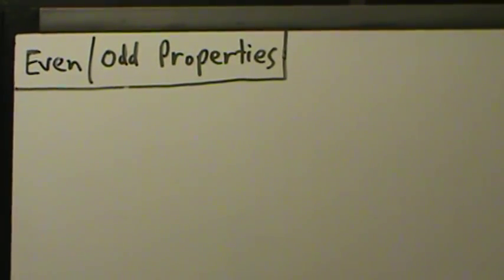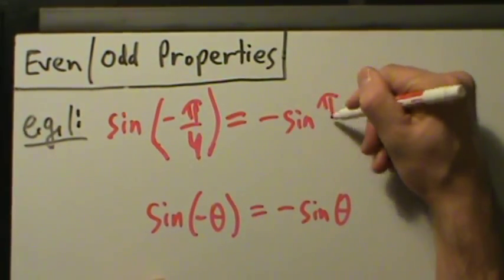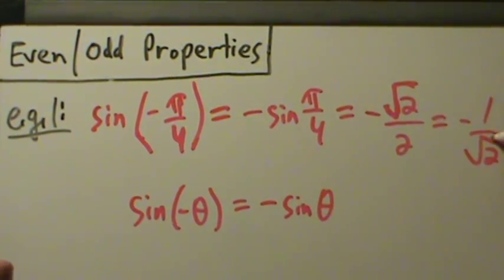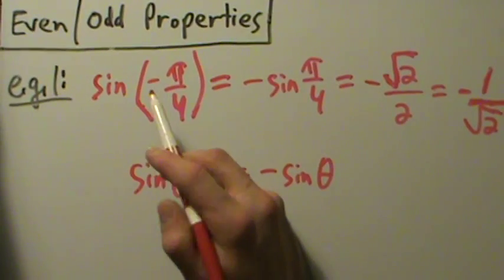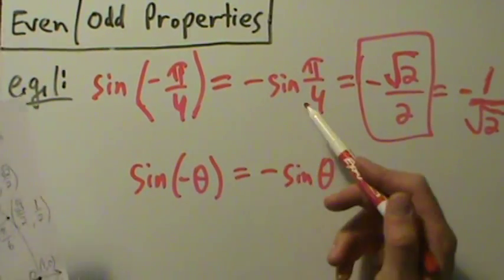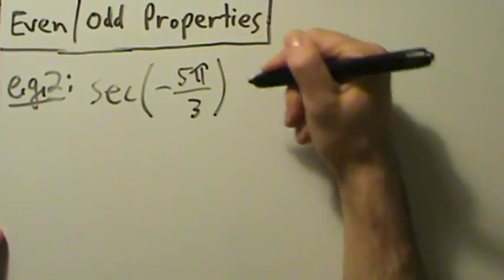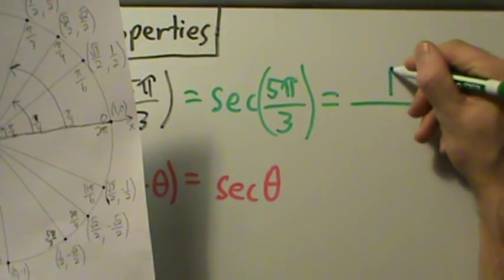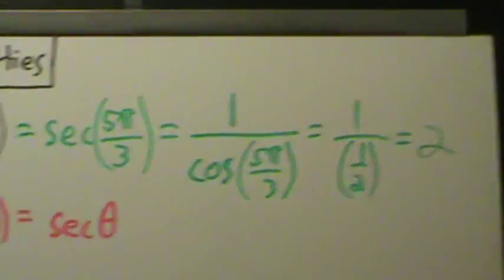Trigonometry - Even and Odd Properties - Two Examples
Two examples of using the even/odd properties to evaluate trig functions.